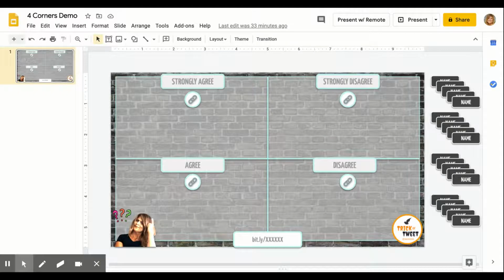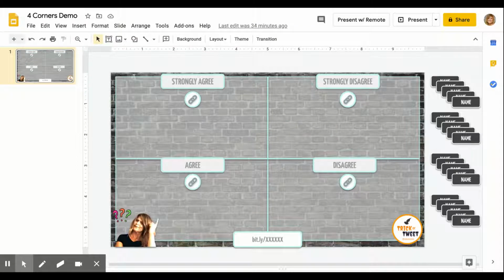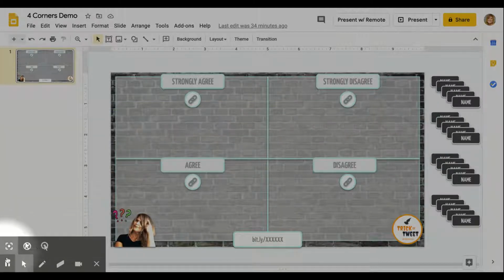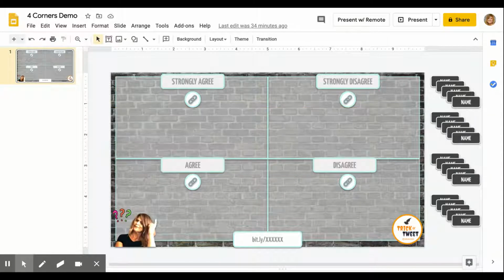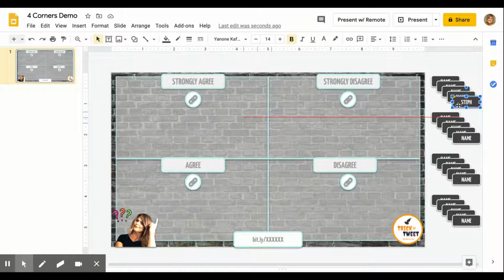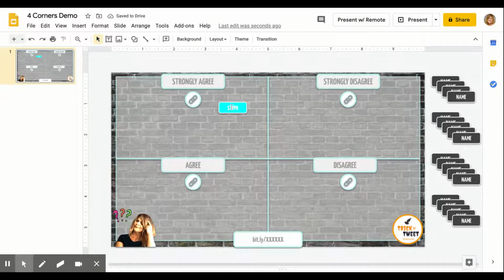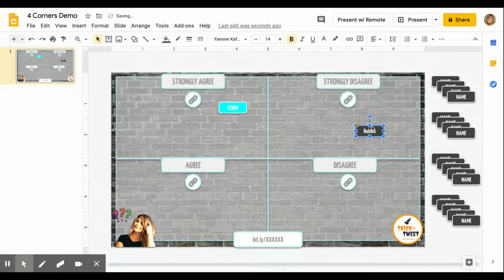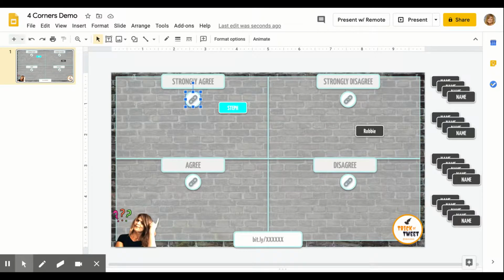Four Corners Activity for Distance Learning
Four Corners is a perfect classroom activity that promotes listening, verbal communication, and critical thinking. I gave the traditional activity a DigitalDoOver! Here's how to use it for DistanceLearning with video conferencing tools such as GoogleMeet or Zoom.

This template is part of my October TrickOrTweet promotion!